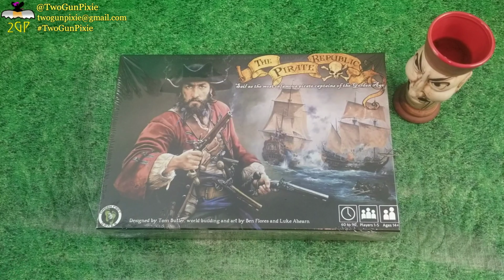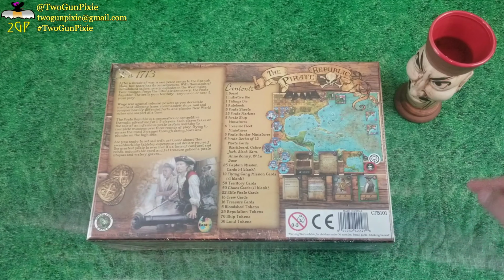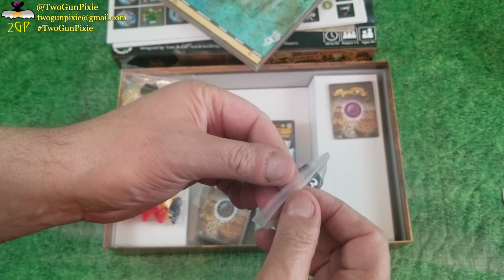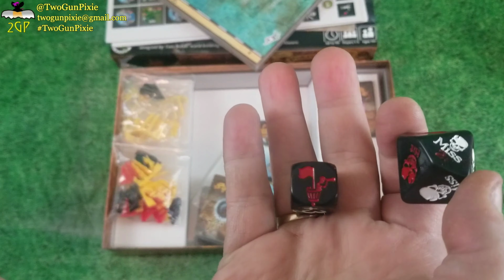What's in the Pixie's Box? Green Feet Games